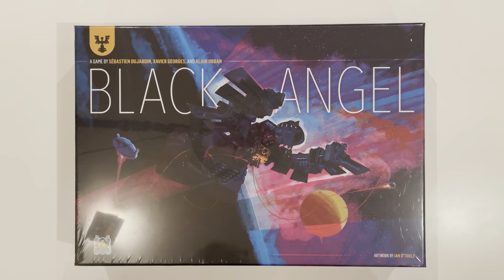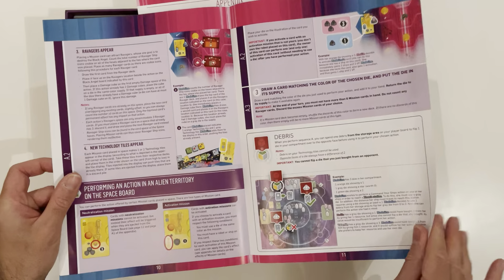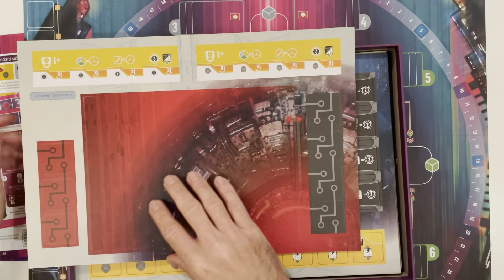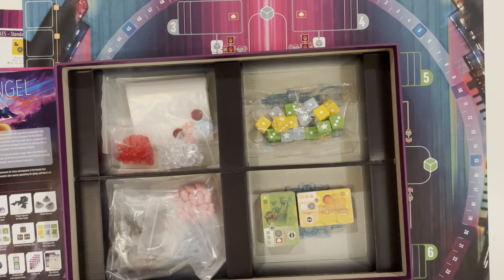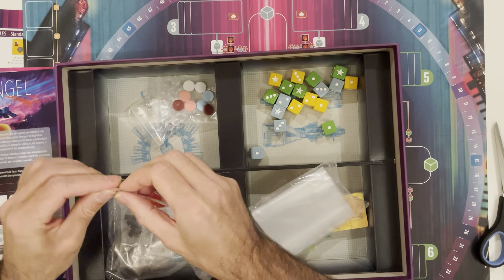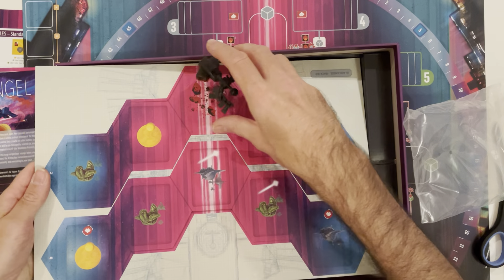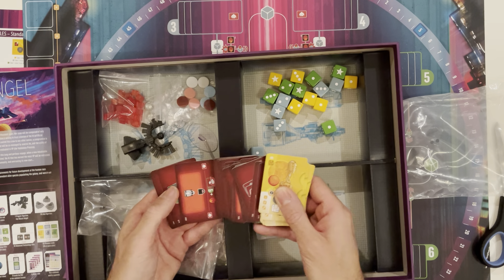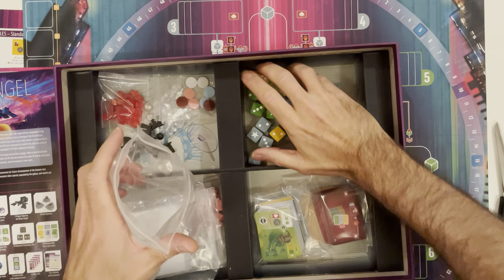Unboxing Black Angel board game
Quick look inside the Black Angel box.

Game purchased from Good Games, Newcastle.